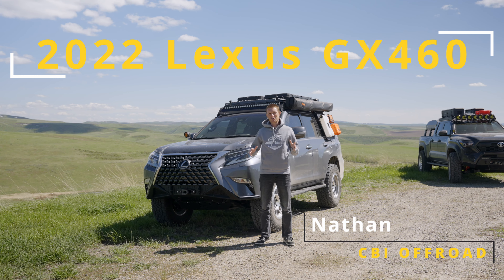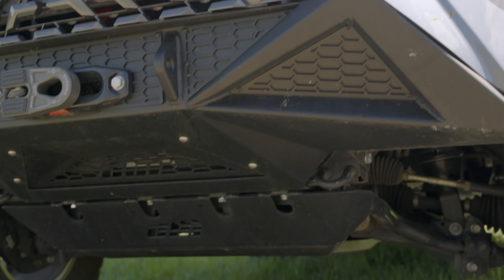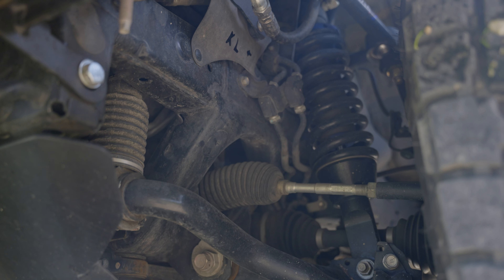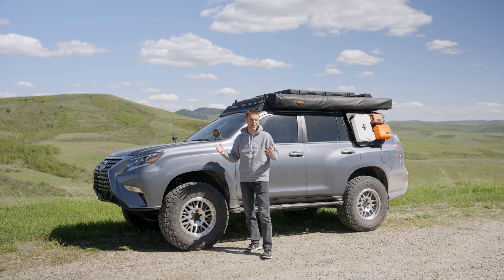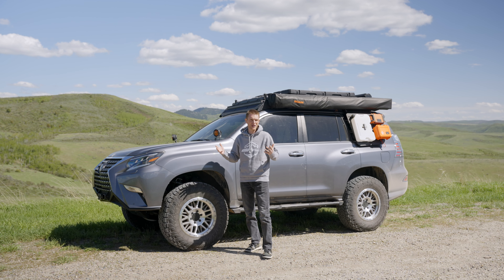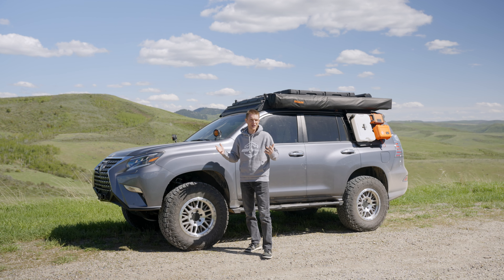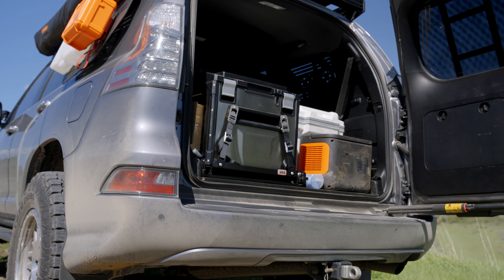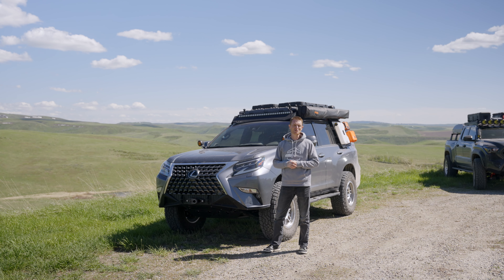What Makes This GX460 Unique??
This is a beast of a vehicle and we wanted to give you guys a full look into what makes this Lexus stand out from all the rest!

Most all of the products you see on this GX can be found on our cbioffroad.com website or prinsu.com site.